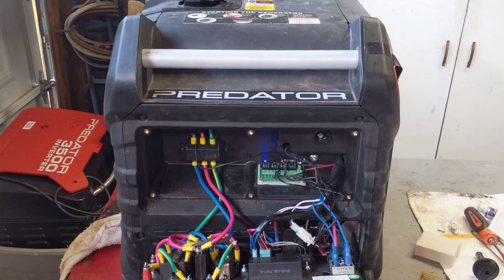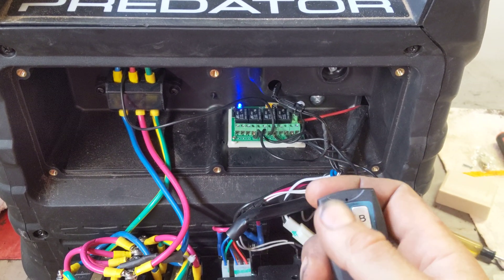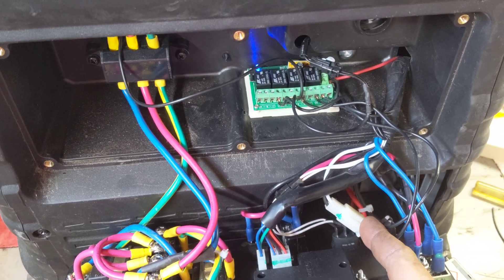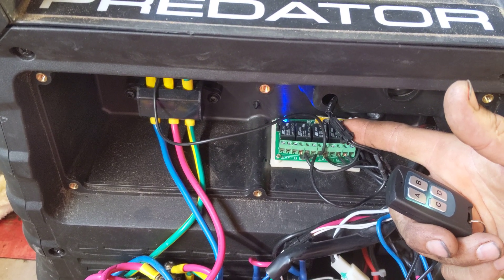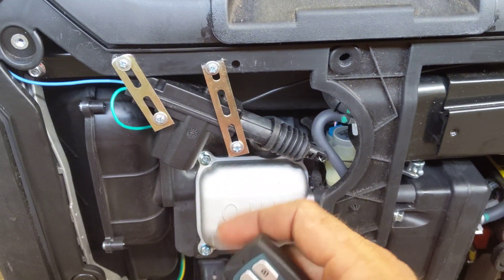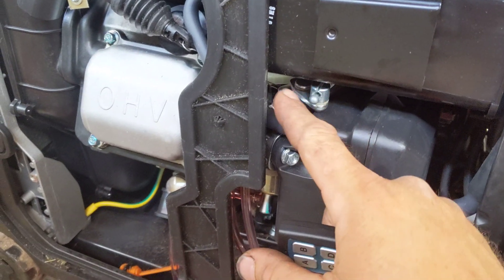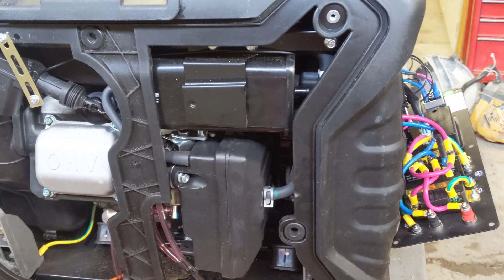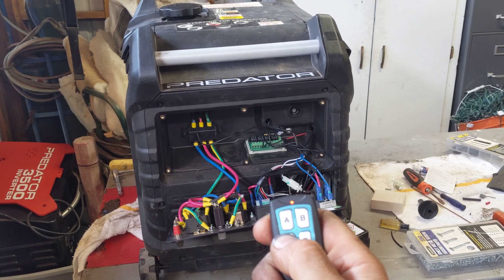Predator 3500 Inverter Generator Remote/Wireless Starting Installed! All Mysteries Revealed!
Install a remote start on a predator 3500 inverter series generator.this is the final product with a demo on how to start and run it as well as a brief overview of how I wired up the generator starting system..

12V 4CH Channel 433MHz Wireless RF Remote Control Relay Switch With 2 Receiver

Actuator (2 wires)

Thanks again.